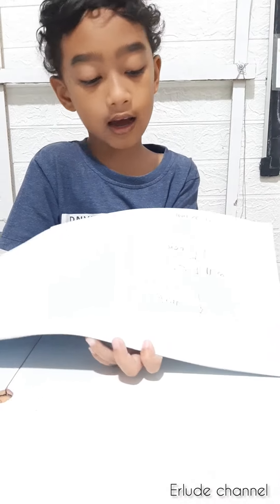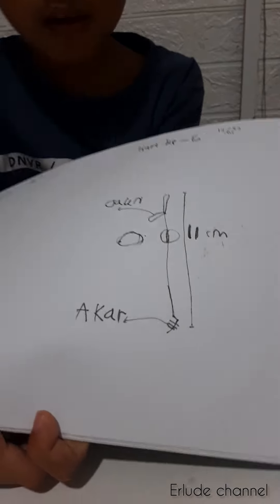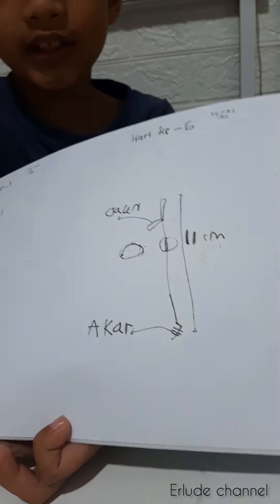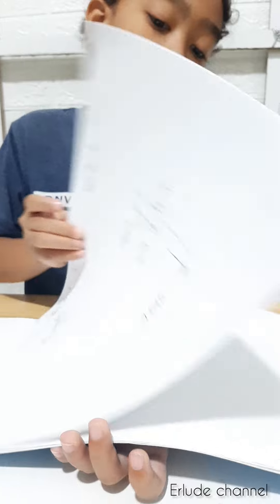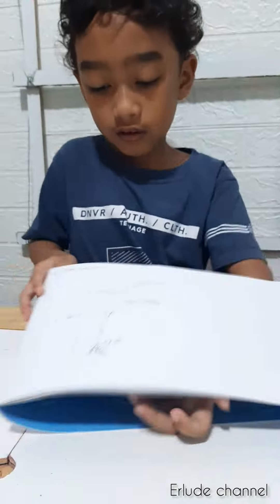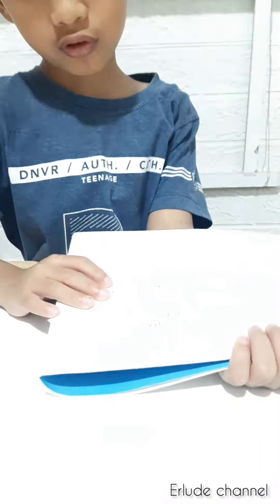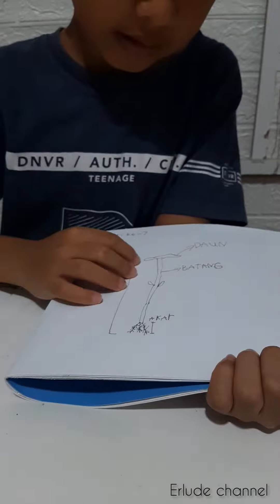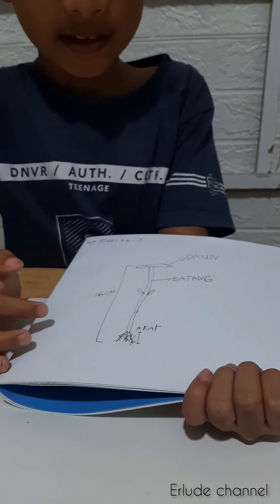17 Maret 2022